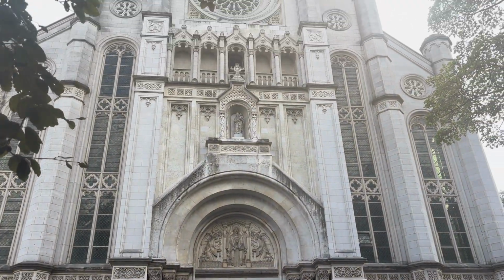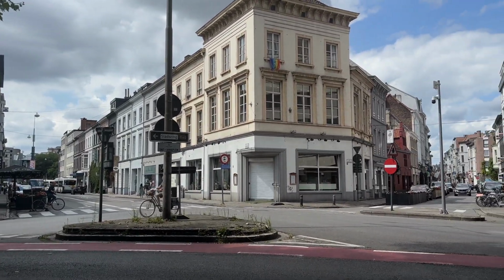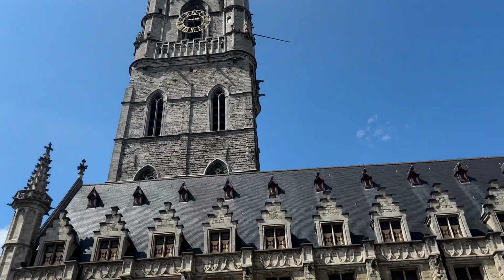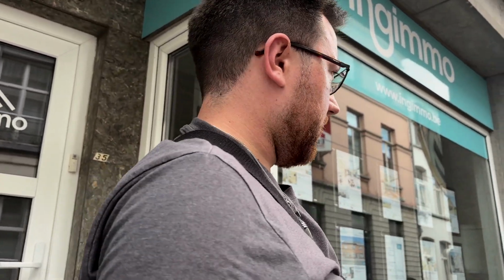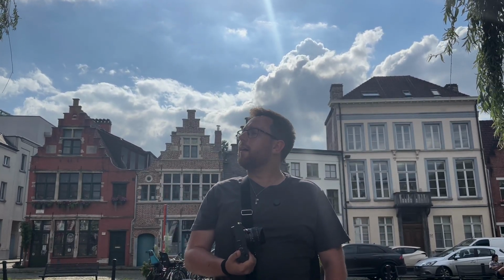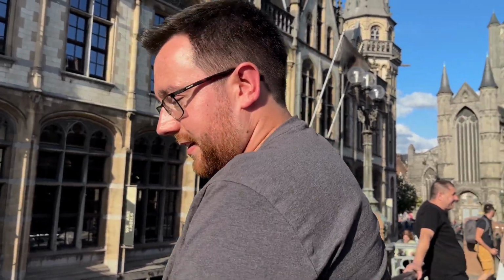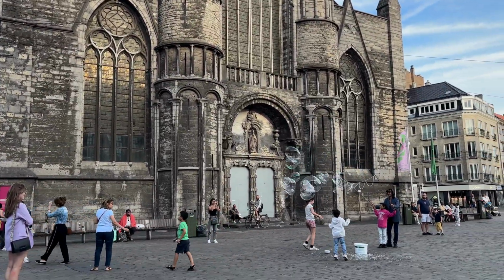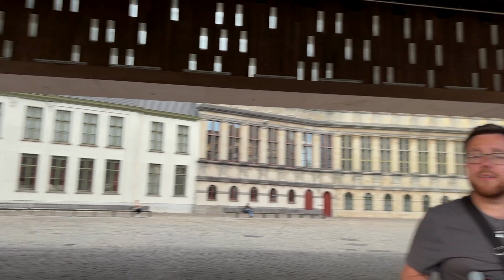A Day of Photography in Ghent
Today’s video continues on from last weeks video where we travel around different parts of Belgium and take hopefully amazing images. This weeks video will be in Ghent, we were only here for a day but with such lovely weather and good shadows, we still managed to get some good photos.

Timestamps:
0:00 - Intro
1:09 - Warmup Photos Walking towards the Main Square
2:53 - St Bavo's Cathedral
3:30 - Shots around the Belfry and Square
4:41 - Photos taken along the water
5:35 - More Photos around the center of town
14:23 - Outro